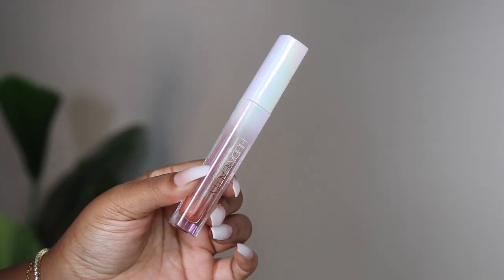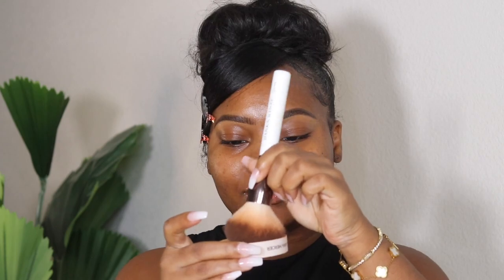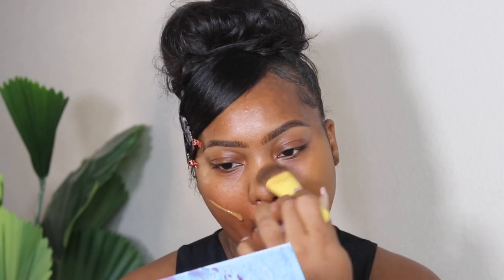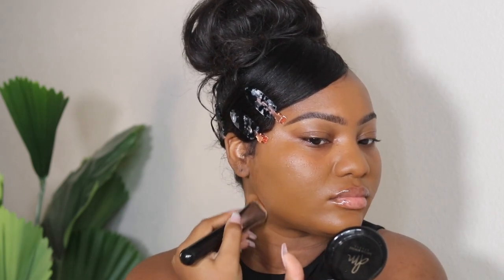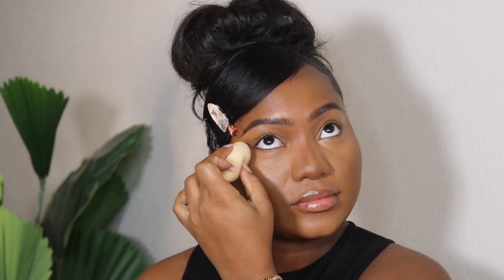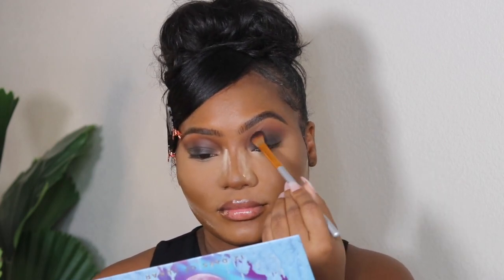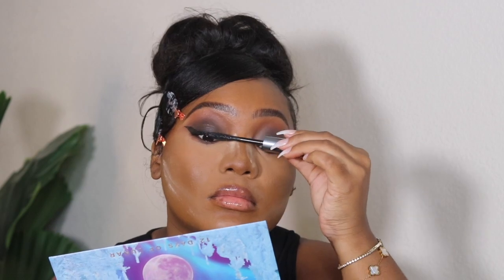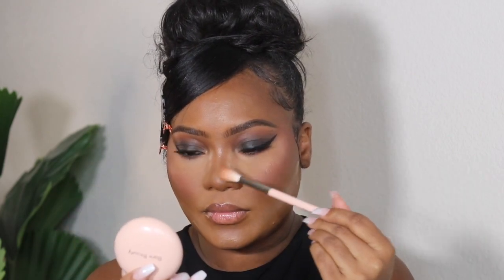HOW TO CLASSIC SMOKEY EYE 2023 | RAQUELLE LYNNETTE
Hey babes! I am back with a beginner friendly classic smoky eye tutorial. As simple as it may be in 2023, I actually get so many requests for this, so I broke it down step by step for those of you who still have a few questions. This is super easy and can be dressed up or worn everyday.

Xoxo
-Quellz

Lip Plumper
Translucent powder
Light Reflecting powder
Palette
Setting Spray: